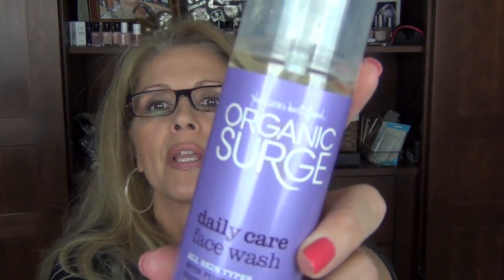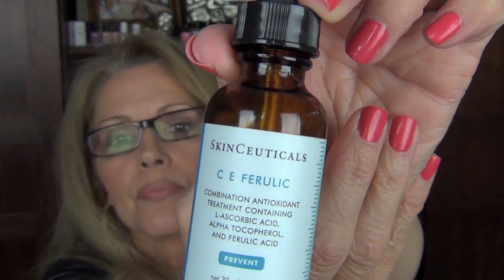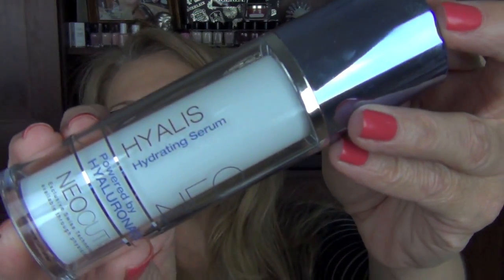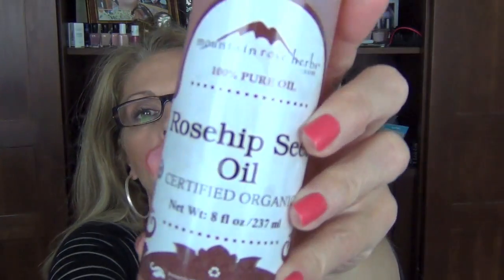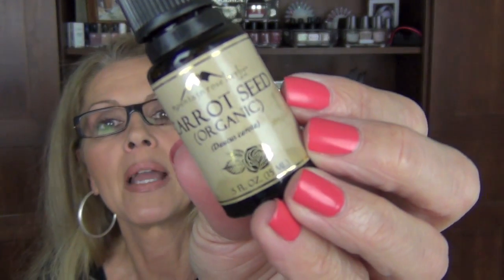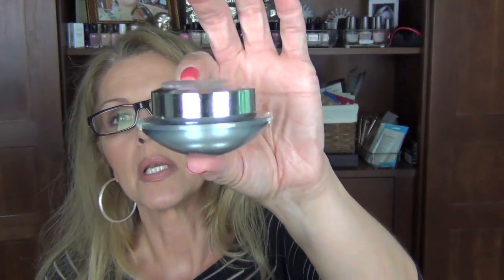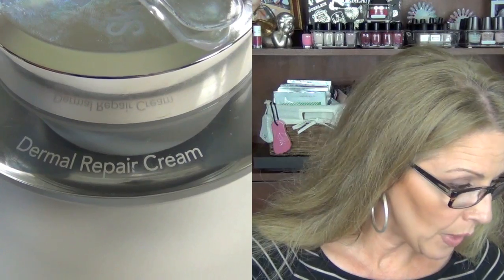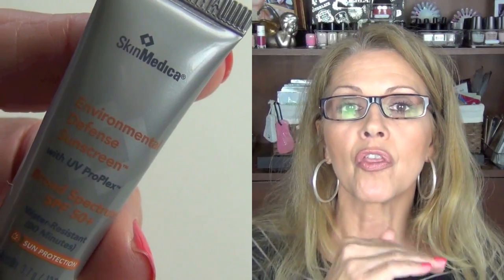AM Skincare for ANTI AGING .....Beautiful skin at any age!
Hello my beautiful anti aging friends...this is my AM skincare routine...remember, it is not the cost of your products ...it is in the doing...taking care of your skin with products that WORK for you...You do not have to do all the steps I do, this is what has worked for me. PM will follow in a couple of days. Thanks so much!

Products Mentioned:

Organic Surge Daily Care Face Wash (they ship worldwide)

Dermapeutics Hyaluronic Eye Lift ( online store is not yet selling) can also be found on Ebay, Amazon and TJ MAXX

Shirt OLD from Cache
NAILS: CHANEL Fracas
Glasses: Prada

On my FACE:
Guerlain Meteorites Perles Base Eclat Les Ors ( limited edition)
Makeup For Ever HD Foundation in : N127
Maybelline Age Rewind in Honey ( inner corner of eyes dark circles)
Maybelline Dream Lumi in Buff Chamois ( high light under eye socket , where we lose volume)
Becca Shimmering skin perfector in OPAL ( cheekbones only)
Laura Mercier Mineral Finishing Powder in 1
Laura Mercier Matte Radiance Baked Powder in Bronze 01 (all over for a sunkissed look)
Guerlain Terracotta 4 seasons in 05 Brunettes (as a contour)
Guerlain Terracotta as blush in Brunettes 03
Laura Mercier Eye basics in Buff
Tom Ford Cocoa Mirage 03
Almay Intense i-color eyeliner in 002 brown topaz ( waterline)
NARS Larger than Life eye pencil in Via Appia ( tightline)
it cosmetics brow power in universal
Guerlain The Lip liner in Bois Des Indes 42
Givenchy Le Rouge in Beige Plume 102
Mac Lipglass in Rich & Witty AA1